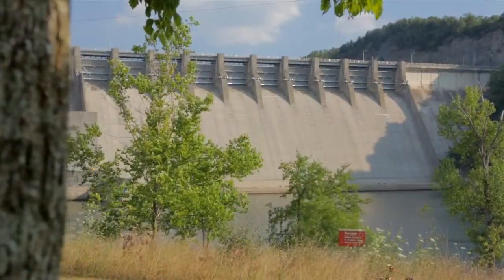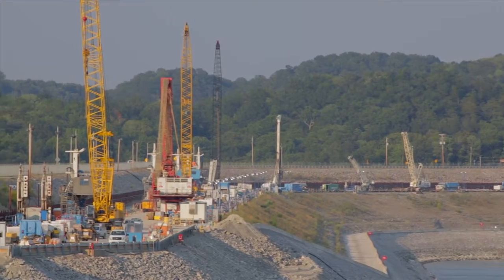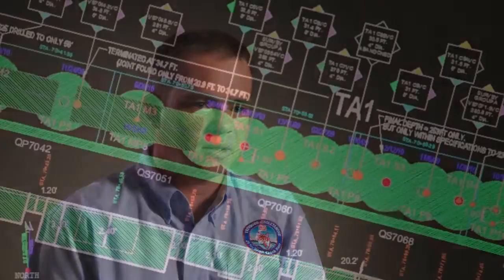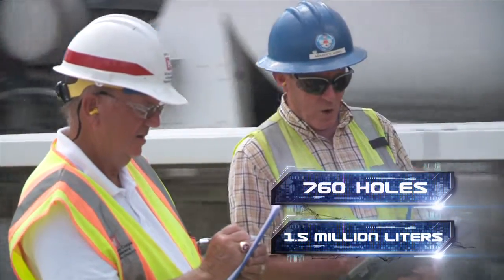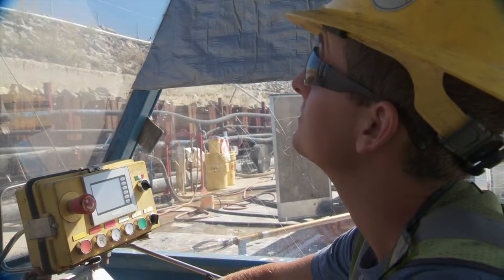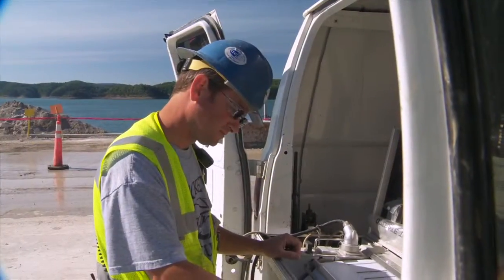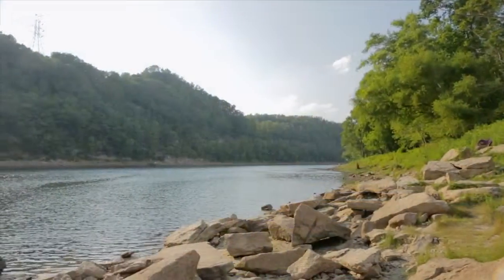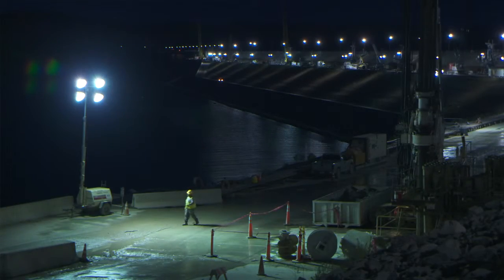Wolf Creek Dam, USA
The Wolf Creek Dam in Kentucky was suffering from regressive erosion. Working in a joint venture, Soletanche Bachy International (Major Projects Division) completed the remediation of the foundations and the structure in record time.
A cut-off wall combining secant piling and panels was built behind a diaphragm wall.